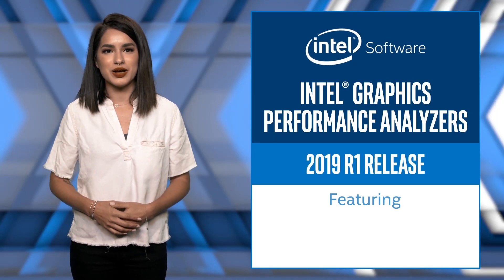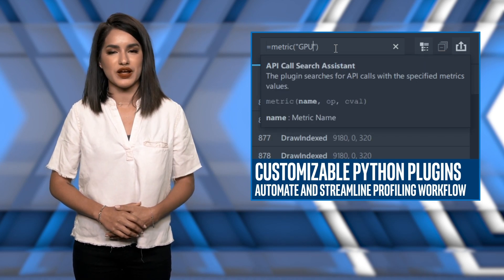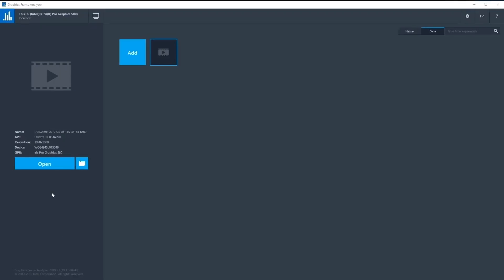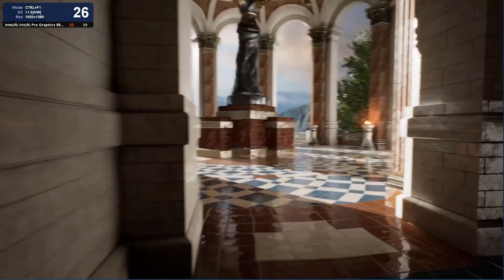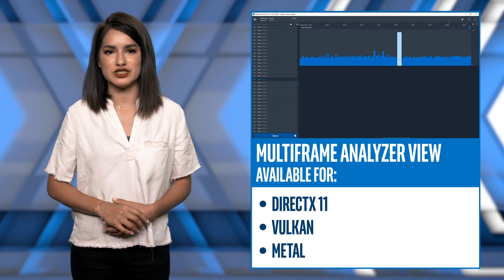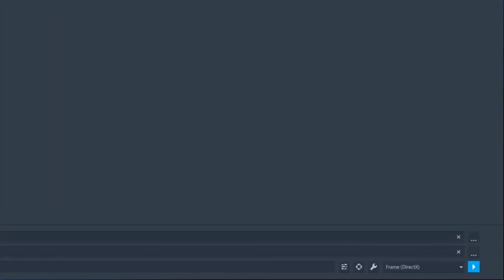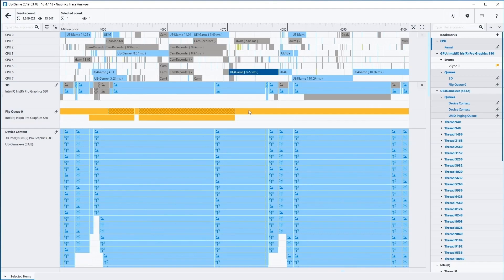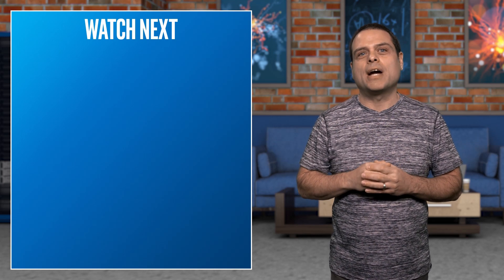Intel® Graphics Performance Analyzers 2019 R1 Release | Intel Software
Check out and download the new R1 release of Intel® Graphics Performance Analyzers 2019. The new version includes the addition of our DX11 and Vulkan Multiframe Stream Capturing! In this release, you can now profile Vulkan applications within Frame and Graphics Trace Analyzer, AND we have added Python Plugins to Frame Analyzer!